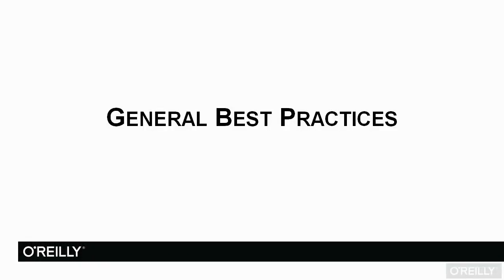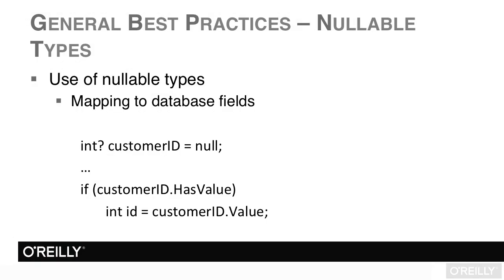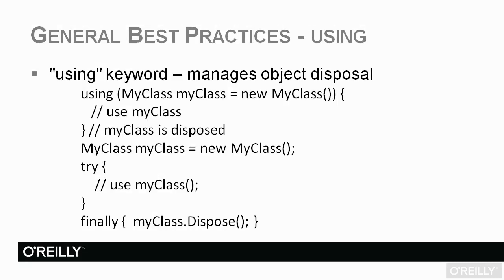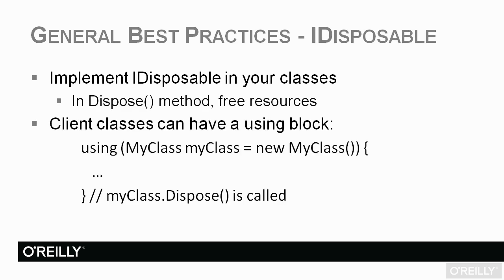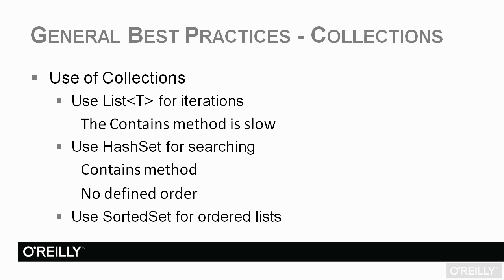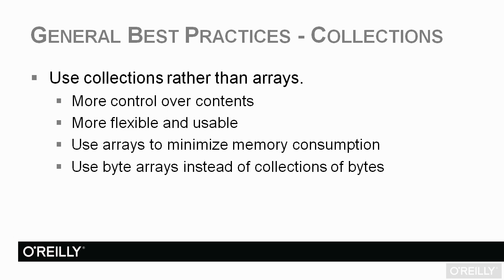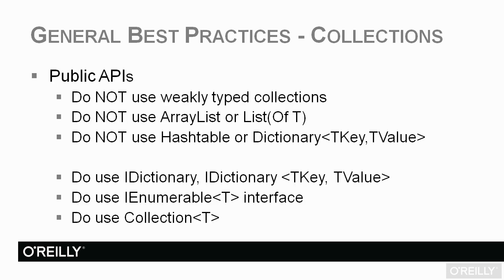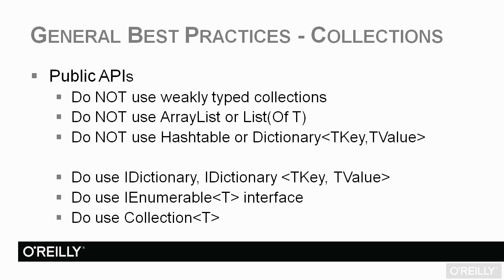070 general best practices part 2